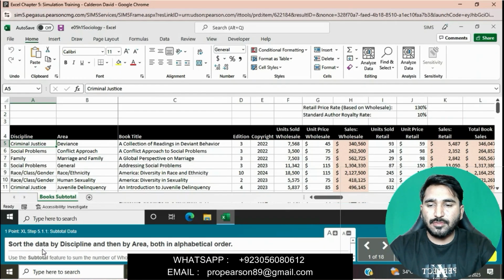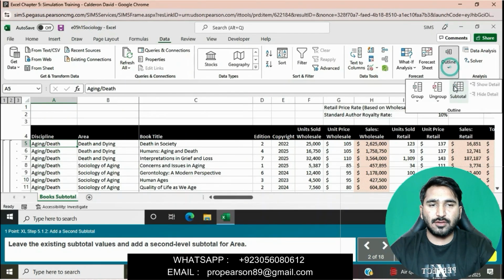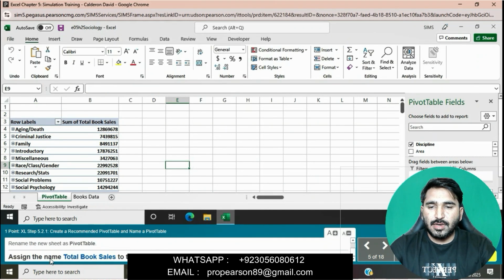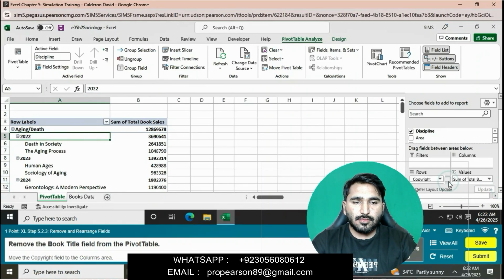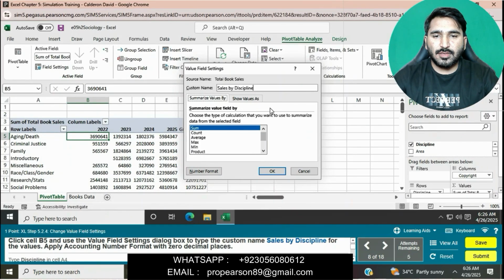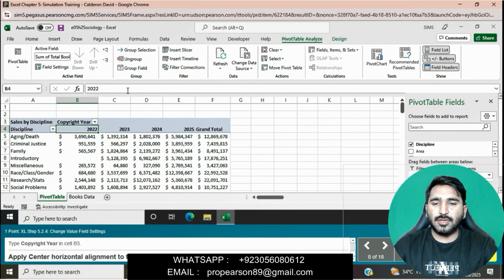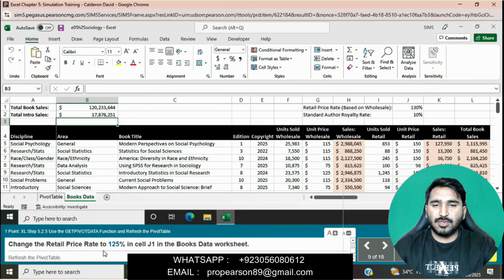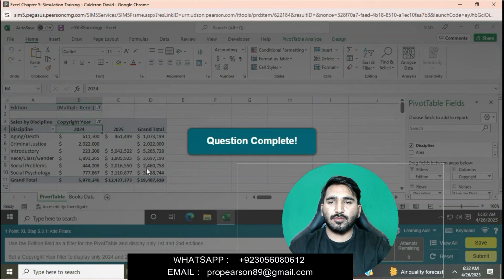Excel Chapter 5: Simulation Training |Chapter 5 Simulation Exam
excel chapter 5 simulation training,chapter 5 simulation training,simulation exam,exam 5,chapter 5 exam,excel chapter 5 simulation exam,simulation,exam,simulation exam 5

Exp19_Access_Ch04_ML1 - Hotel Chain 1.0
Exp19_Access_Ch04_Cap - Foodies Forms and Reports 1.2

Word Module 8 SAM Project 1b